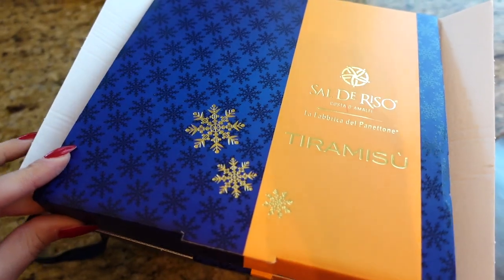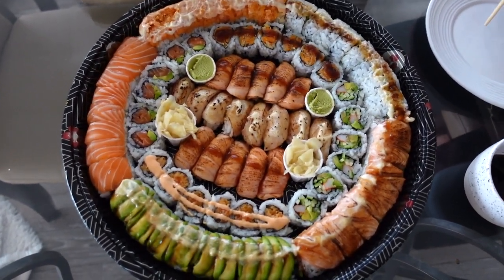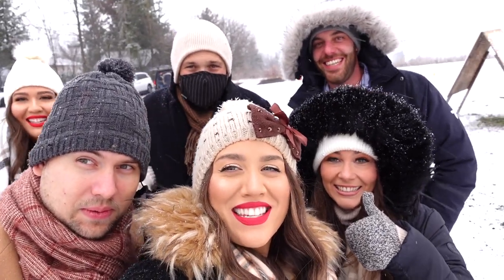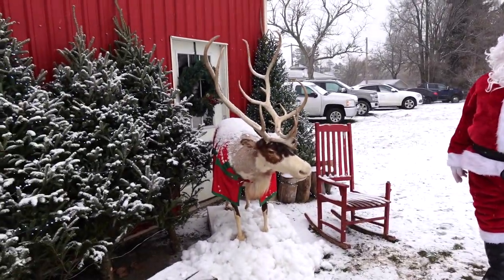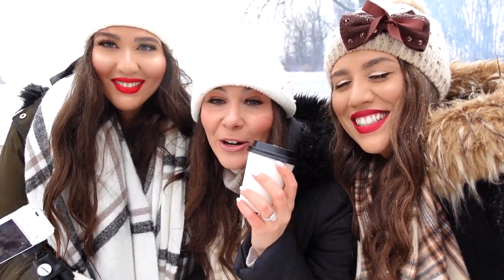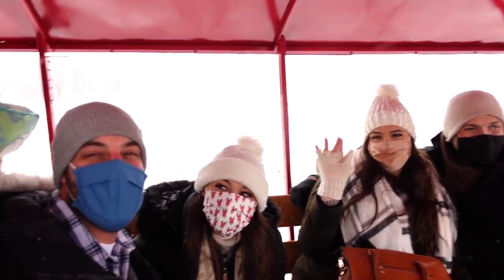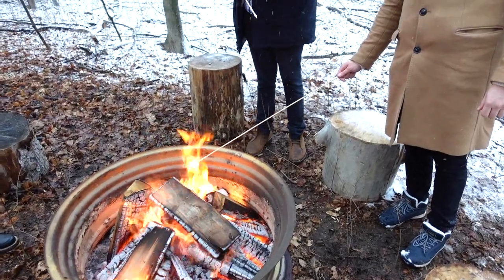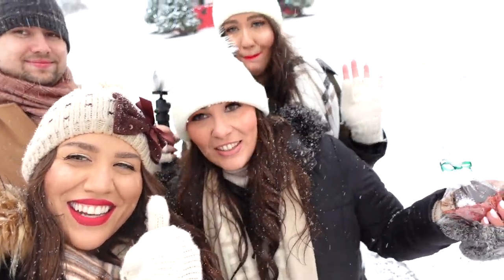Campbell's Cross Winter Sleigh Ride & Snow Day | Vlogmas Day 19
Hi and welcome to Vlogmas Day 19!
I know I say this very often but this vlog is a very special one, and it is EXTRA festive. This might be my favourite day of Vlogmas so far because we had such a lovely winter outing to Campbell's Cross Farm for a Holiday extravaganza! We started the day by opening and eating my favourite panettone which is the Sal de Riso Tiramisù flavour panettone. You can find this special Italian Christmas cake/bread at Longos grocery store here in Canada. Then we ordered Sushi from a favourite local spot, it was so delicious and perfect to eat up before a nice snowy day. Then we finally headed over to Campbell's Cross for a winter wonderland. My sisters and our boyfriends had a lovely time exploring this snowy festive winter experience. You might remember us exploring the lovely Sunflower fields of campbell's cross in one of my summer vlogs. Well for the Winter and Christmas season they transformed this farm into a lovely little Christmas village. You could purchase things like hot chocolate bombs, apple cider, and gingerbread houses. Then with your tickets you get a festive day that includes a photo with Santa, either hot chocolate or apple cider, a Belgian horse drawn carriage ride also known as a Sleigh Ride, and a fire pit to roast marshmallows by while being outside in a lovely snowy forest. We were lucky because it started snowing maybe an hour before we arrived, and the weather wasn't even that cold, so we had all the ambiance of a winder wonderland without the freezing temperatures. I think the snow added to the overall magic of the day, and so I highly recommend checking out this farm if you are ever in the area. The entire day way $25 dollars a person, and I would just like to thank my sister Jen for surprising us with tickets to this lovely expensive. I will link below my past vlog of their sunflower fields as well as their website.

It was nice to be outside in the snowy weather with family and loved ones, while keeping safe.

Merry Christmas and Happy Holidays to all!